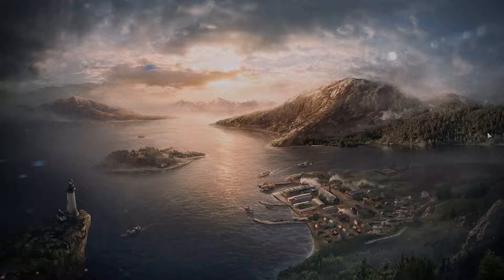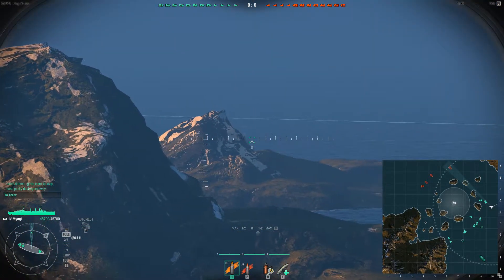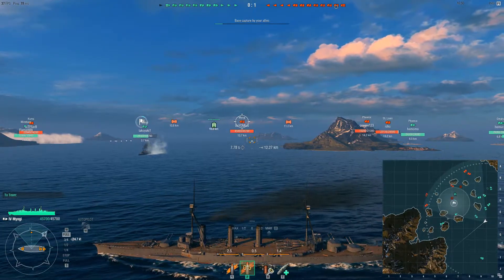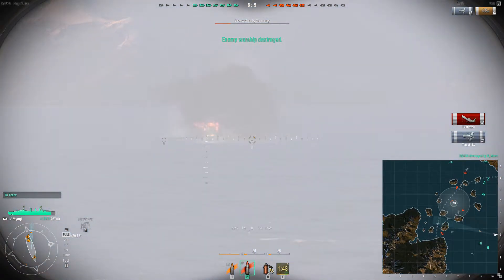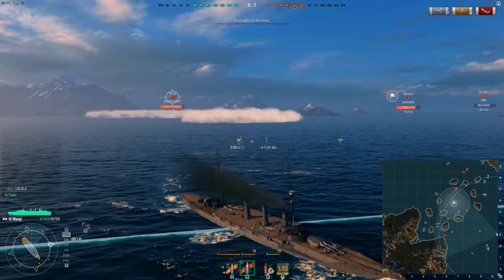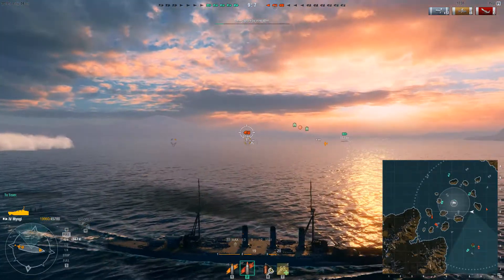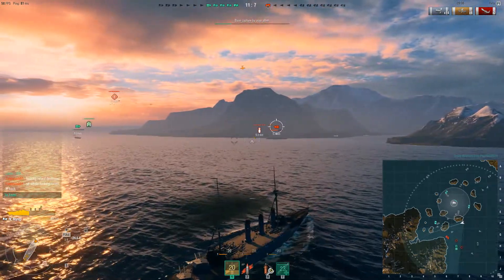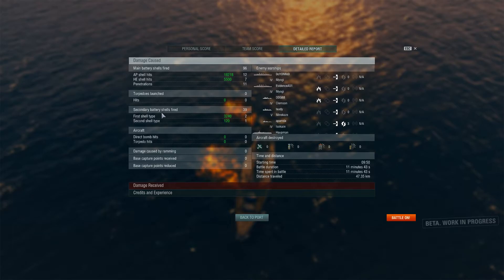World of Warships: Myogi Battleship | 27,078 Damage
World of Warships commentary for the tier 4 Japanese battleship Myogi where I ended up dealing 27,078 damage and helped fend off enemies trying to destroy our carrier vessel.

World of Warships is an online PC video game created by Wargaming.net.  All images,video, and audio of World of Warships in this video are used with express written permission from Wargaming.net